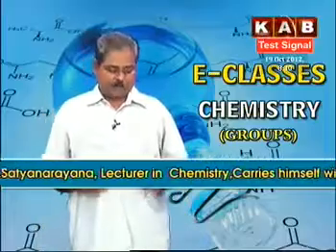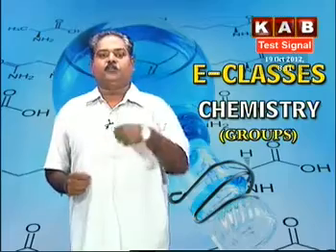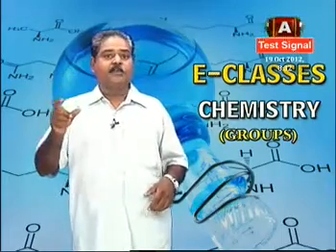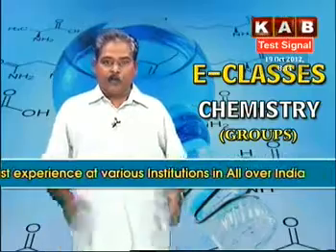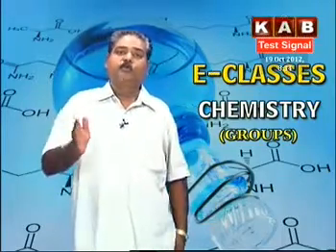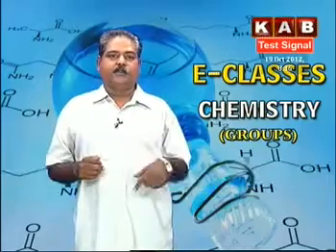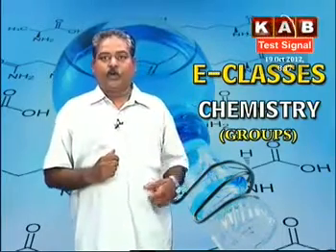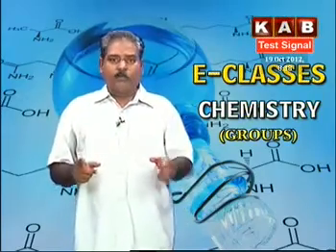IIT JEE EAMCET IPE CHEMISTRY GROUPS